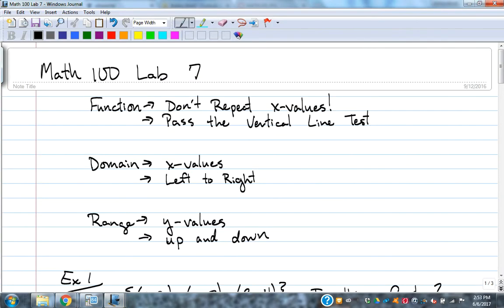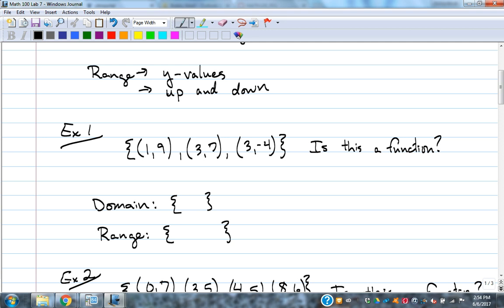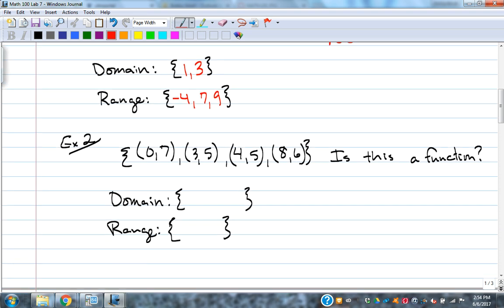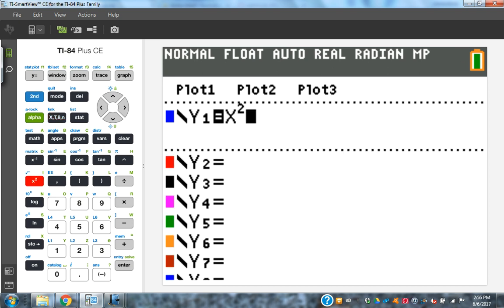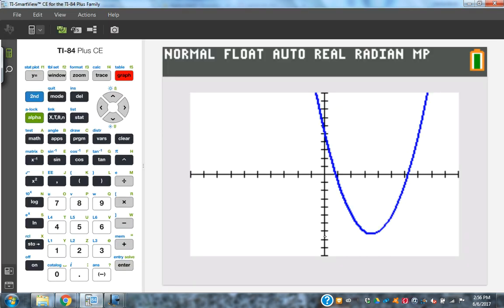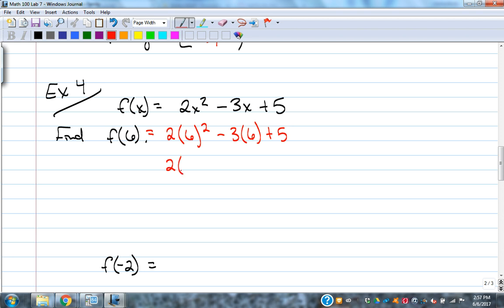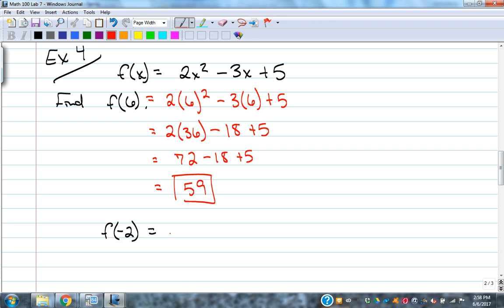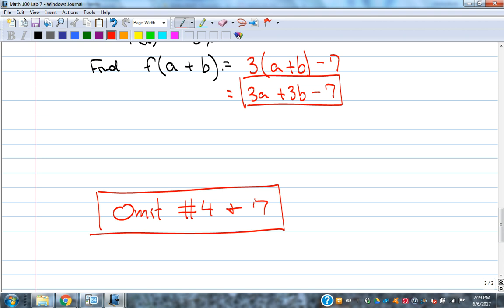Math 100 Lab 7